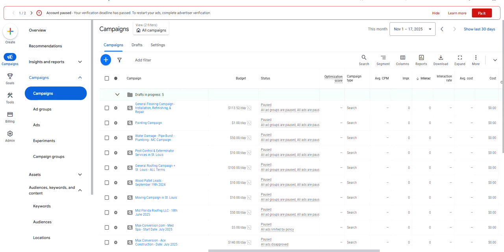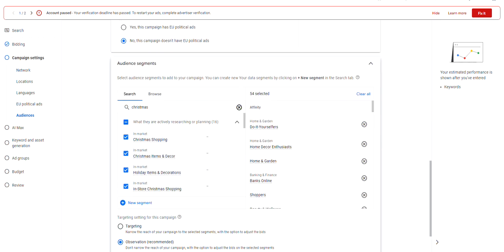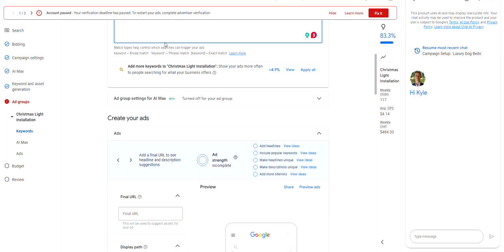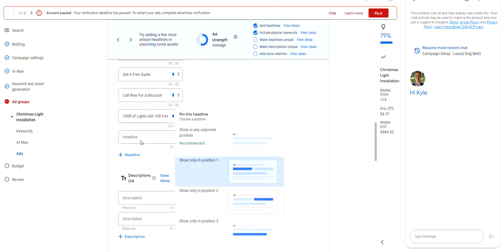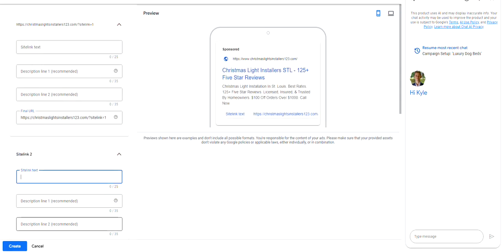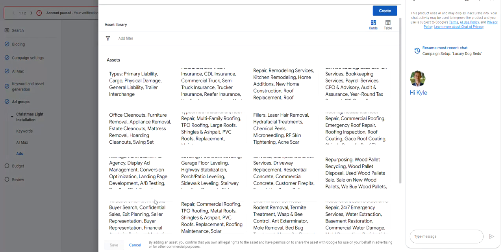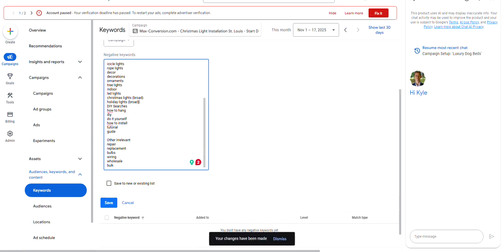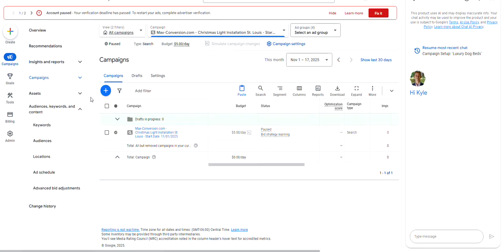Christmas Light Installation Google Ads Setup (Step-by-Step Guide)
In this step-by-step tutorial, you will learn how to setup a Google Ads campaign specifically for a Christmas Light Installation businesses.

Learn the exact strategy to capture those high-intent local customers who are actively searching for your service right now.

I cover everything from initial campaign creation to the final, crucial step of setting up conversion tracking. If you are a Christmas light installer looking to maximize your bookings and profitability this season, this video is a must-watch!

We emphasize the importance of local targeting, selecting the right keywords, crafting effective, festive ad copy, and using negative keywords to ensure every dollar you spend is focused on conversions.

0:00 – Introduction to Google Ads Setup
1:50 – Naming Your Campaign
4:00 – Setting Location Options
5:50 – Ad Scheduling Recommendations
8:30 – Crafting Compelling Headlines
13:13 – Writing Effective Descriptions
15:10 – Adding Images and Business Info
20:31 – Setting Budget and Publishing
23:02 – Keyword Research Insights
26:33 – Building Additional Ad Groups
29:11 – Importance of Conversion Tracking

About Max Conversion:
Max Conversion is a Google Ads agency focused on running profitable marketing campaigns that deliver quality leads for service-based businesses. We aim to ensure our clients receive the best results and the best experience working with us.